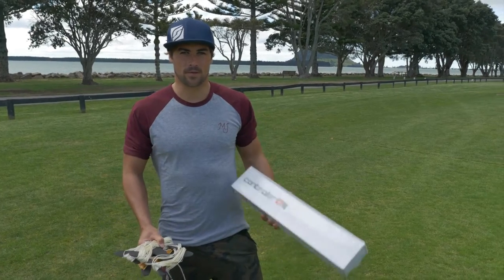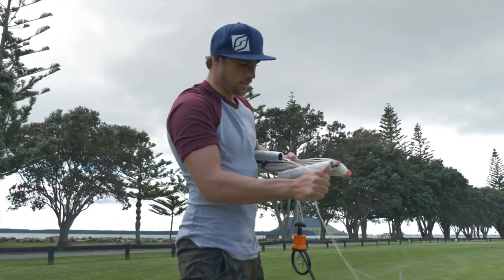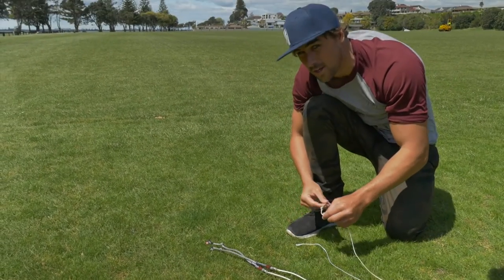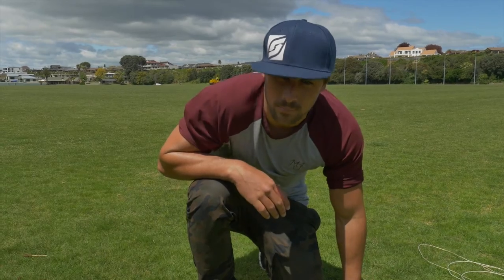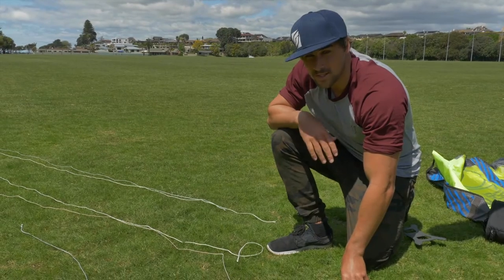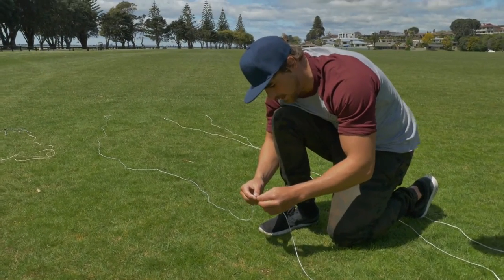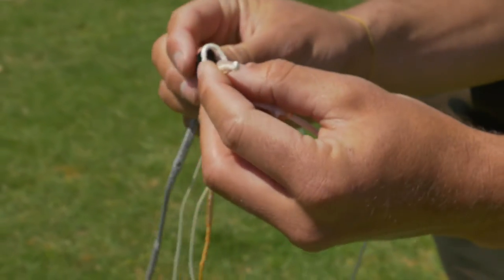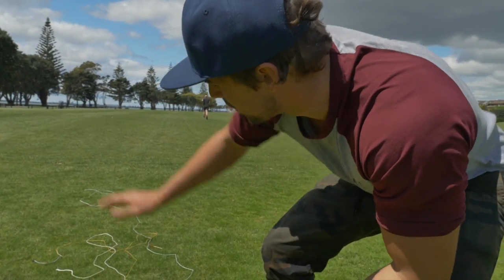Switch - HOW TO - Controller 6 line - 24m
Switch "HOW TO" videos are quick tutorials in the basic set up and functionality of your Switch equipment.